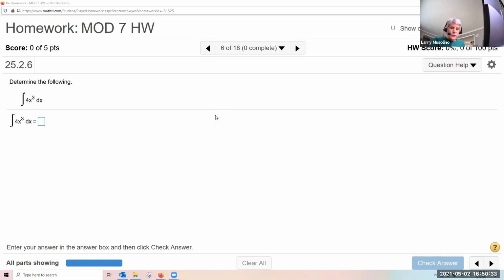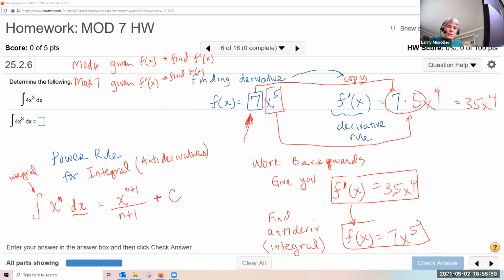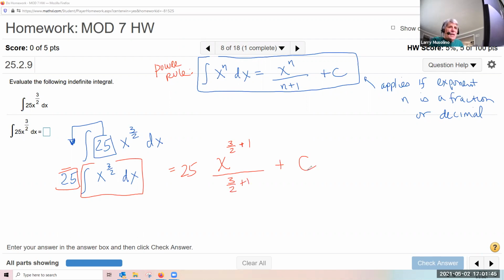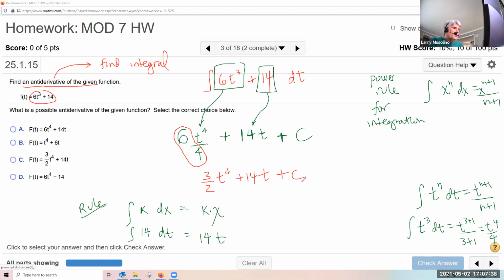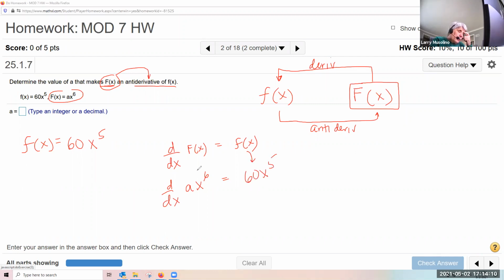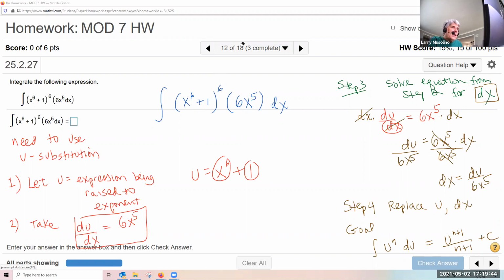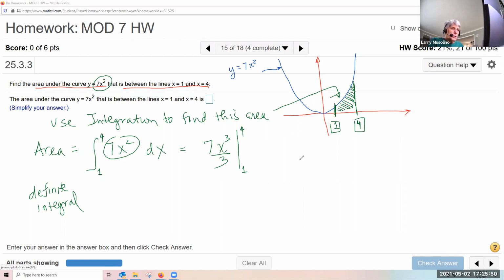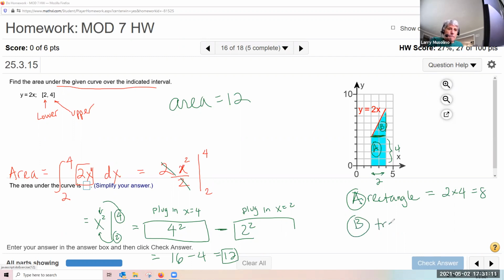MATH112 Module6 HW